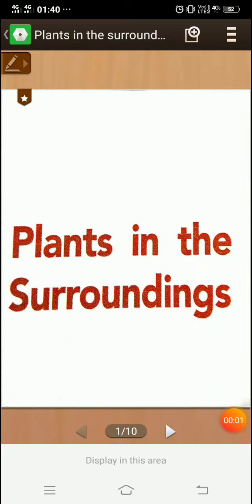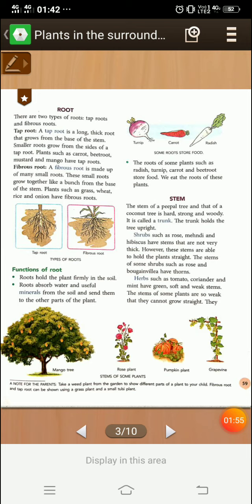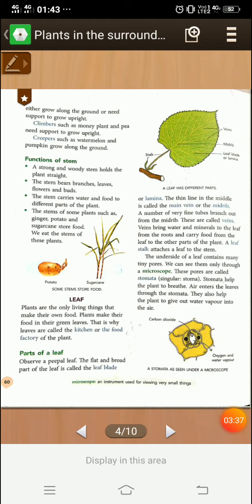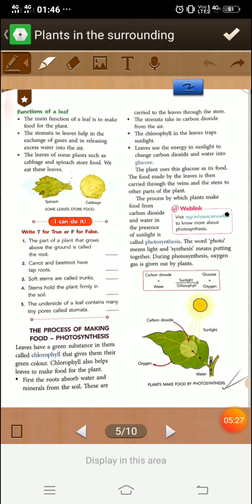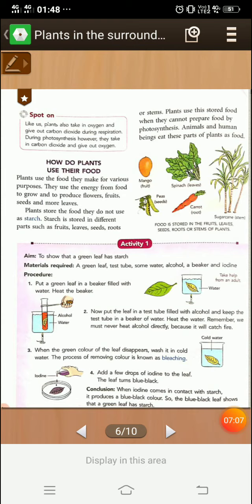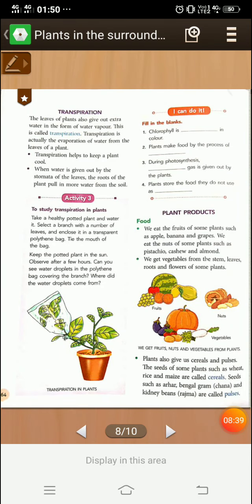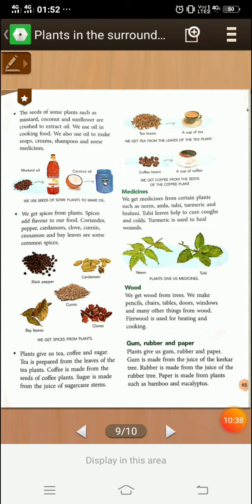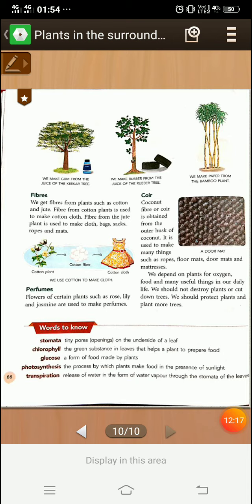Plants in surrounding